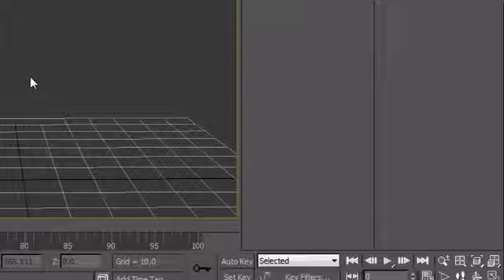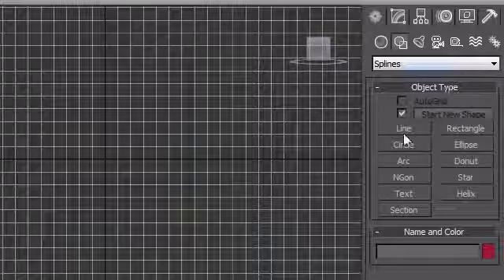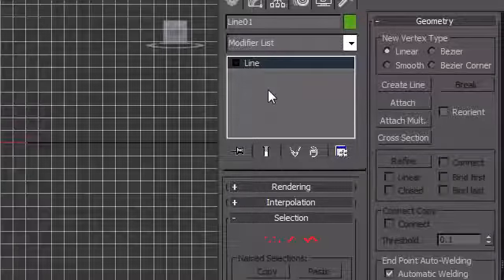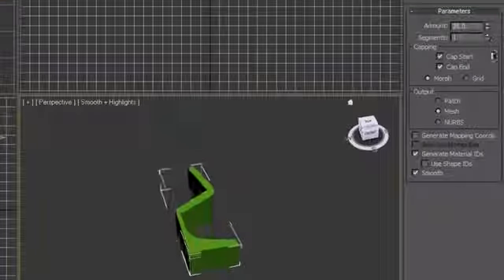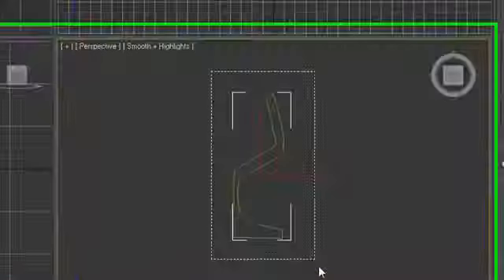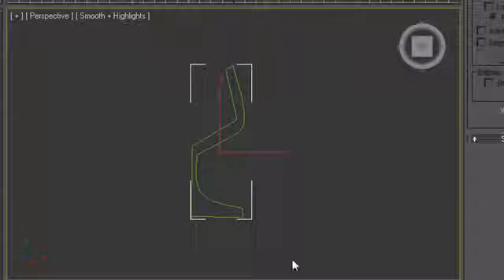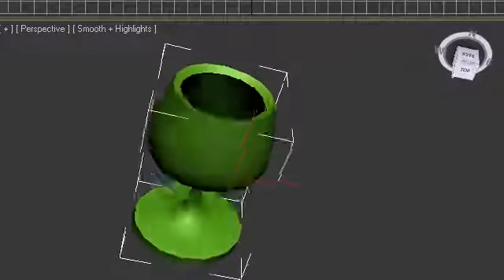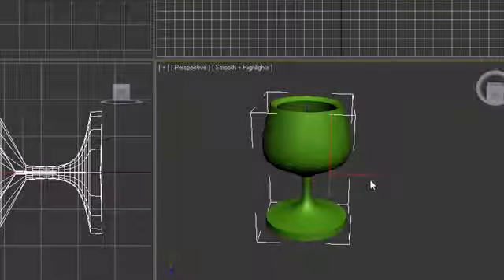3Ds Max Tutorial 13 Extrude Splines